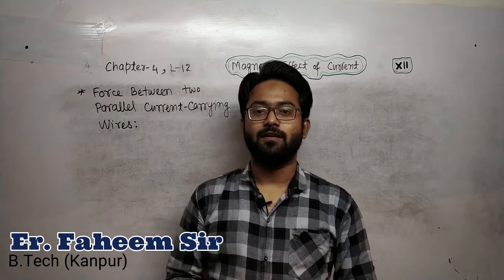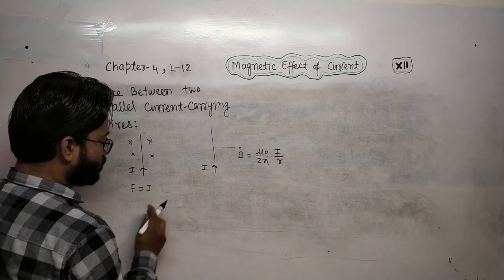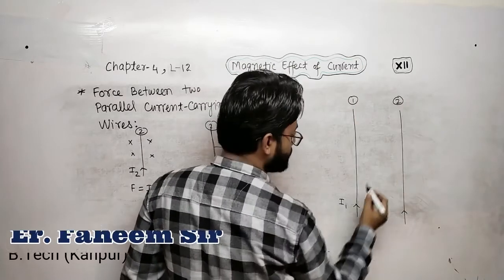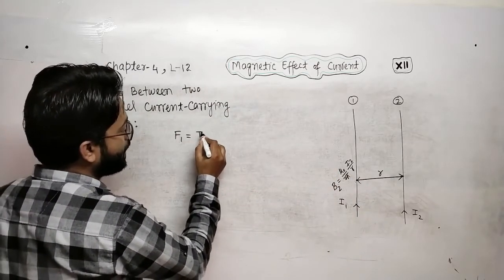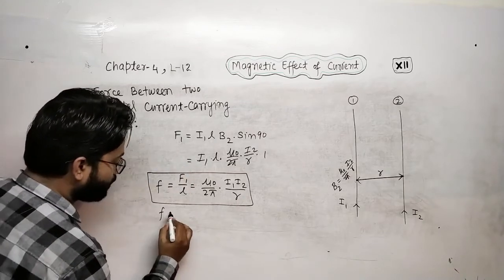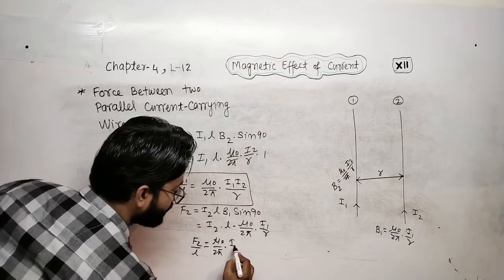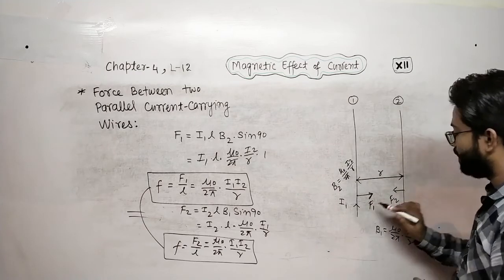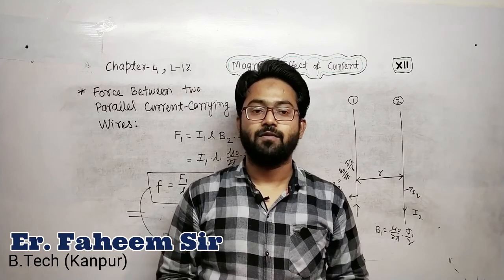Class 12th Phyiscs Chapter-04 L-12 (Movig Charges & Magnetism)